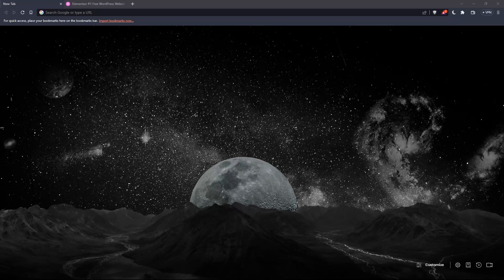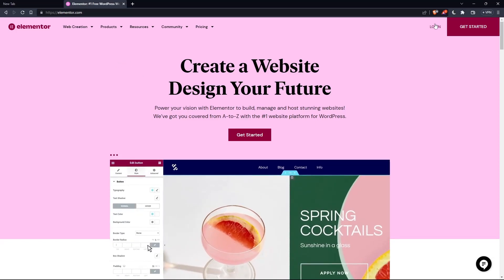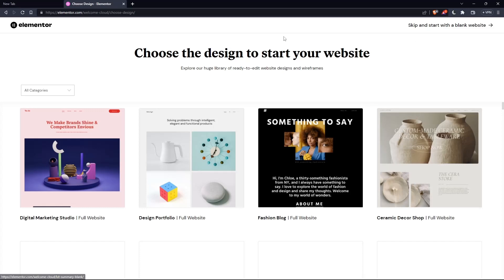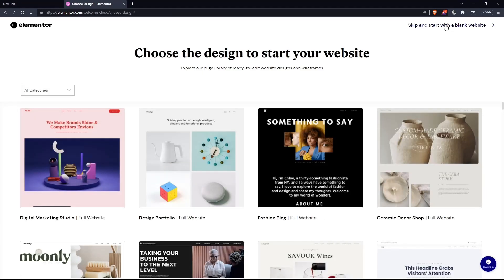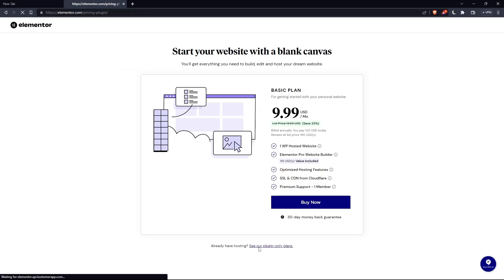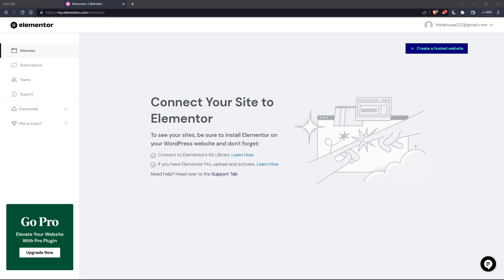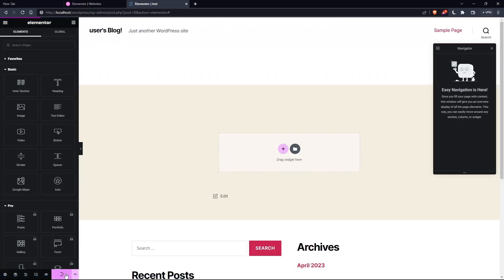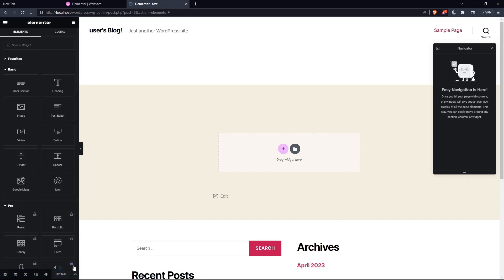How To Publish Page Elementor Tutorial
Today we talk about publish page elementor,elementor tutorial,page builder,elementor page builder tutorial,elementor tutorial for beginners